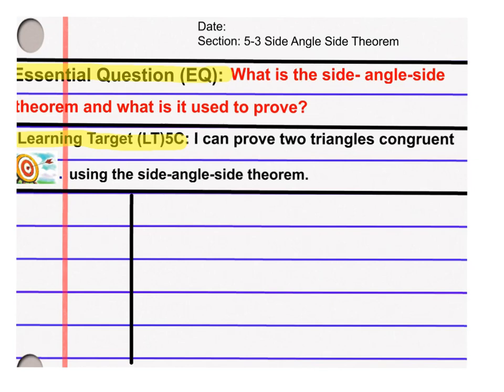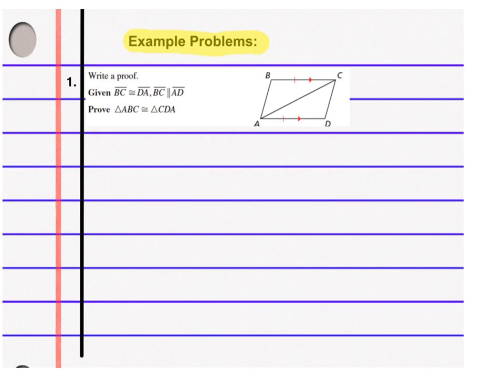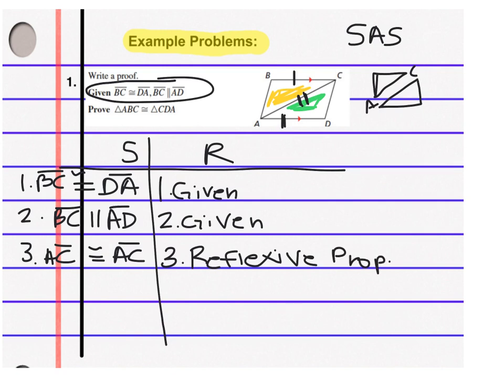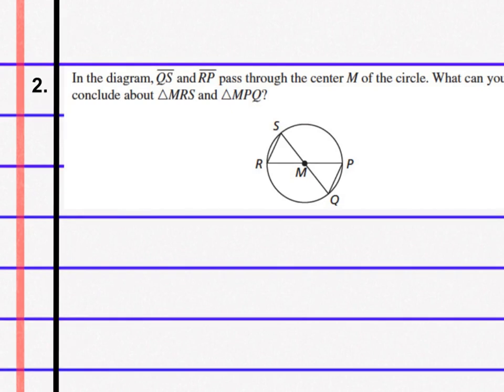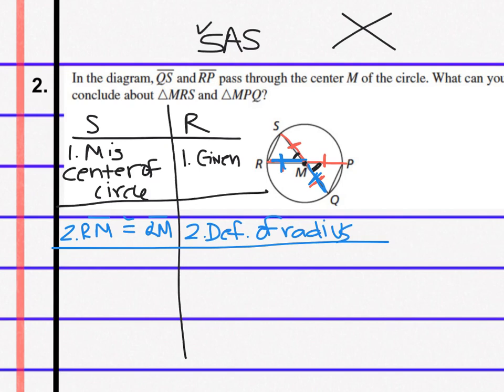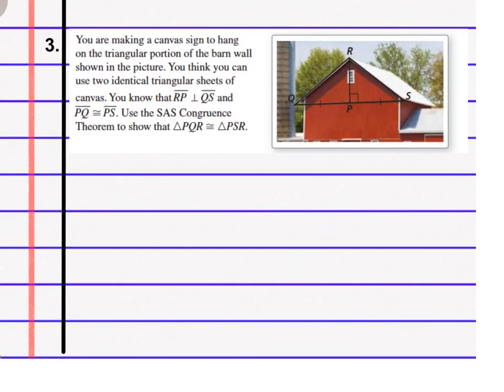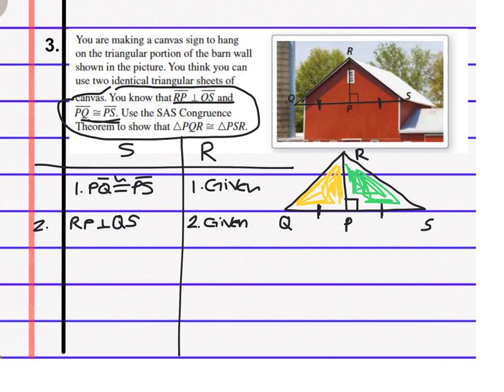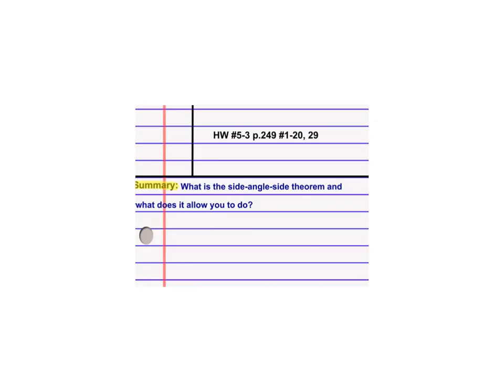5-3 Shell of Notes for Video Fall 2020